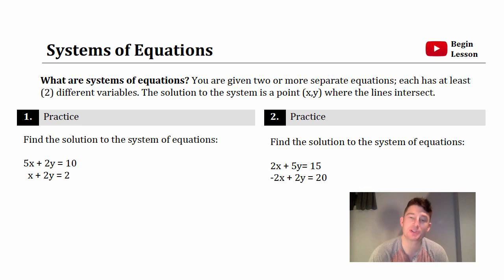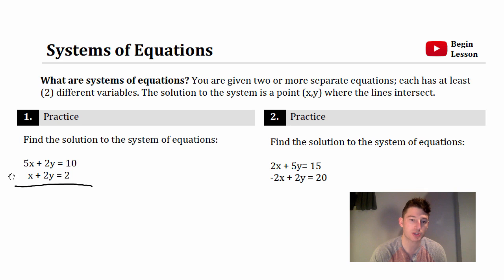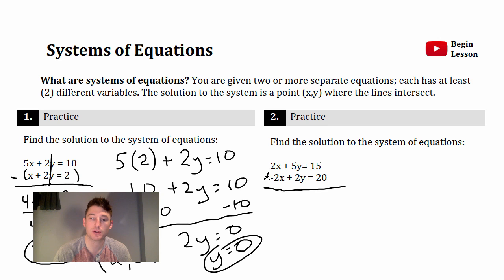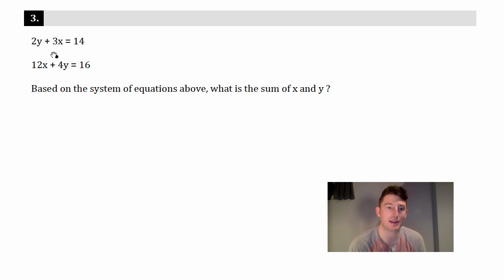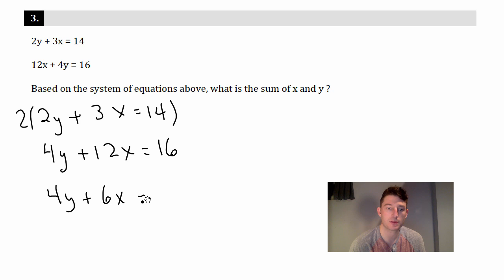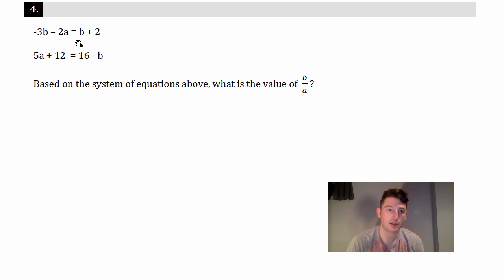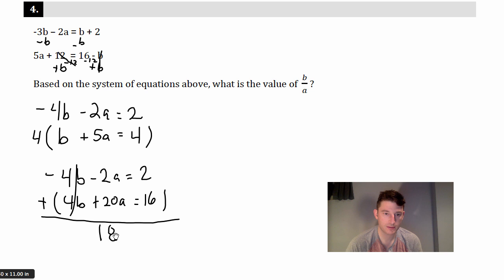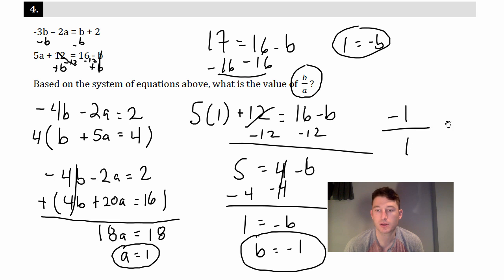New SAT Math Boot Camp - Systems of Equations Pt.1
New Sat tips, tricks and strategies. New SAT Boot Camp - Systems of Equation Pt.1. Solving 2 variable systems of equations.